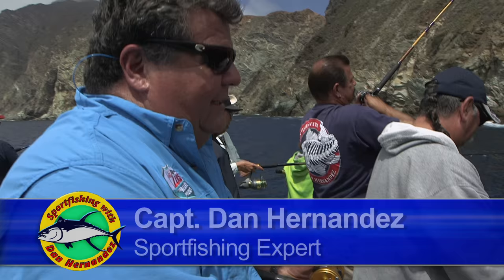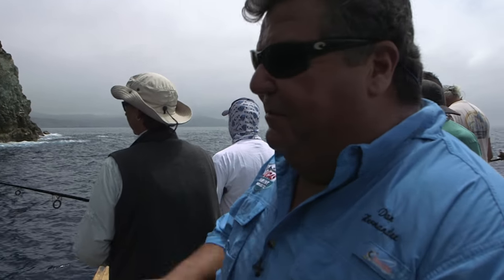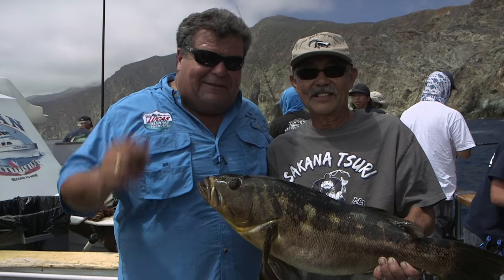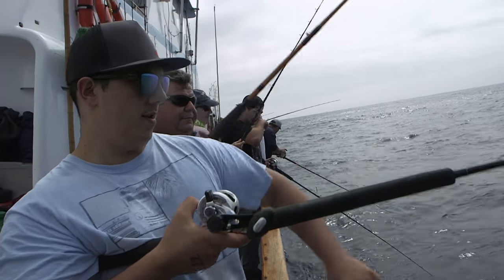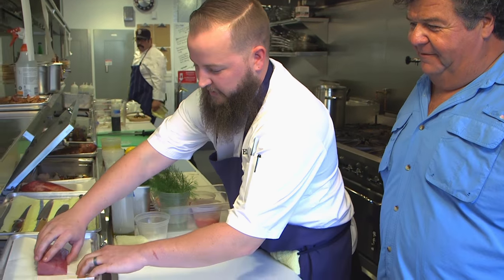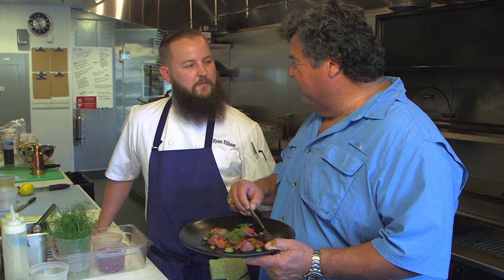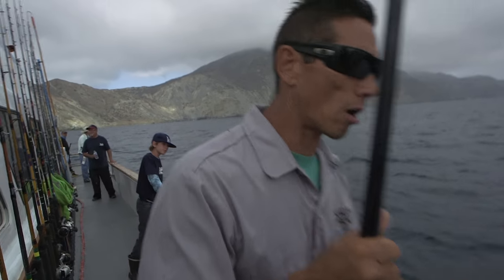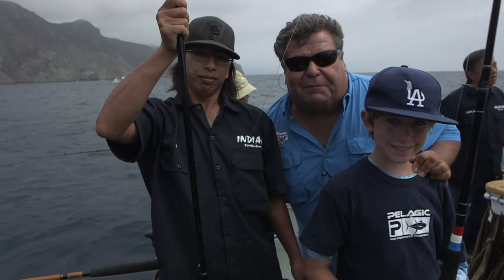Indian Catalina Part 2